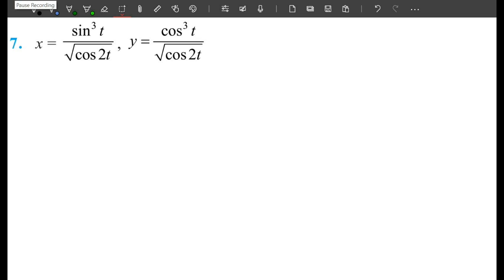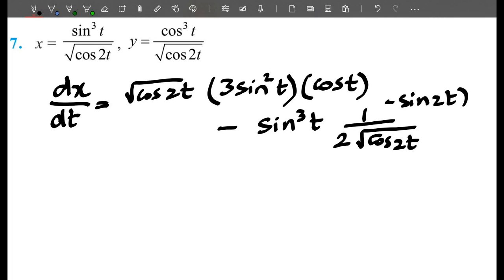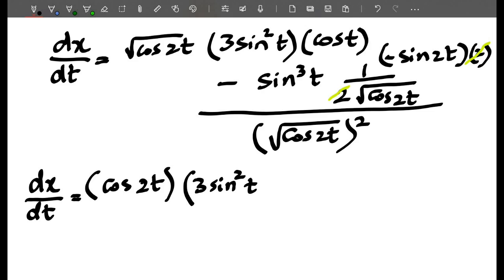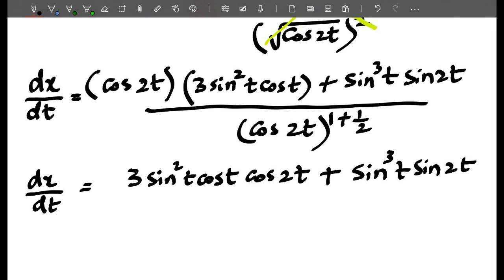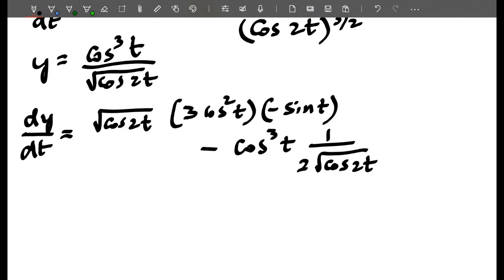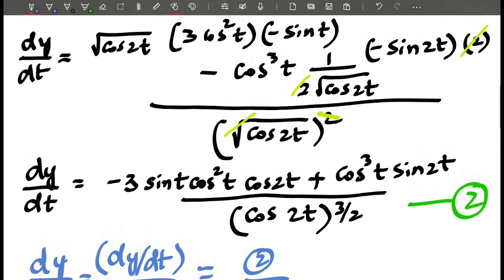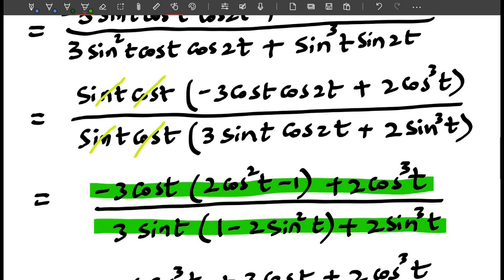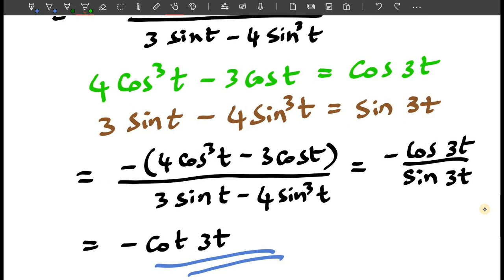Class 12 Math Exercise 5.6 Question 7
Class 12 NCERT CBSE Exercise 5.6 Question 07